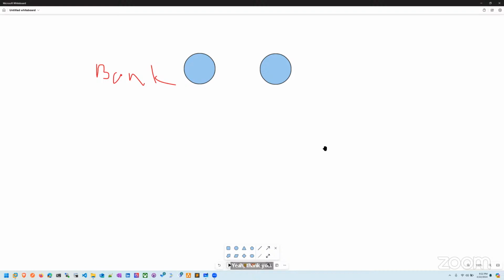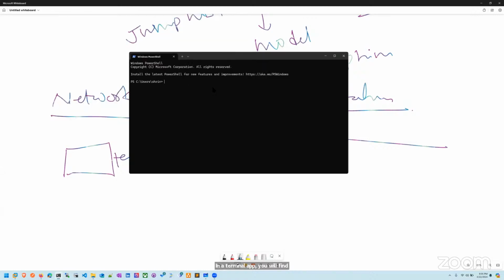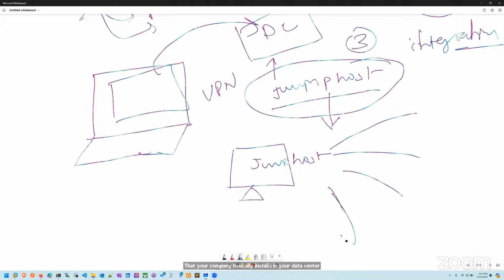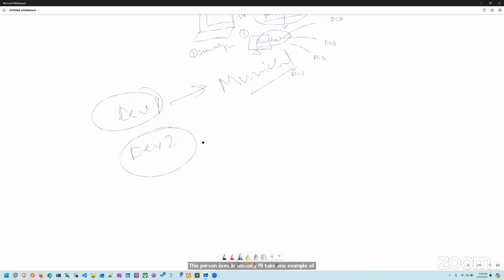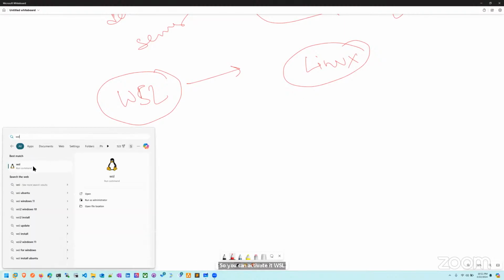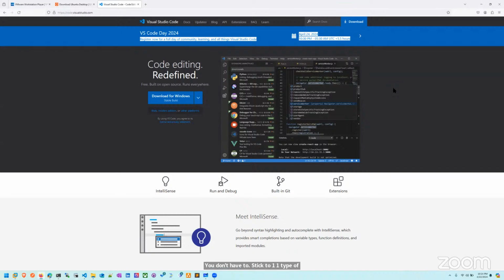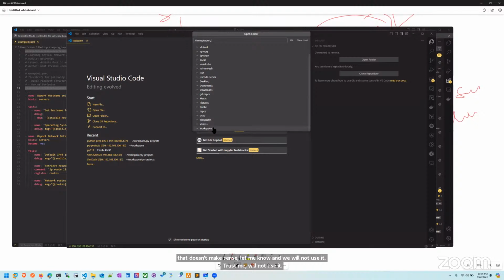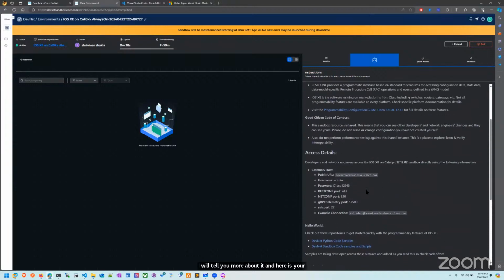Cisco DevNet Live Workshop - Day 1 | Learn to Setup Your Developer Workstation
Welcome to the Day 1 of the 5 Days DevNet Workshop. In today's comprehensive session, we will explore in detail about How to setup your Developer workstation. Join in to enhance your IT journey and accelerate your development journey with Network Kings.

⏱️⏱️VIDEO CHAPTERS⏱️⏱️:

00:00:00 - Introduction to DevNet
00:15:20 - Setting Up a Developer Workstation for Network Engineers
00:30:28 - Understanding the Role of Jump Hosts in Networking
00:43:36 - Creating a Dashboard for Router Management
00:56:43 - Choosing the Right Operating System for DevOps
01:10:40 - Selecting Code Editors and Understanding Extensions
01:23:56 - Developing a Basic Script for Network Automation
01:37:18 - Preparing for Advanced DevOps Sessions